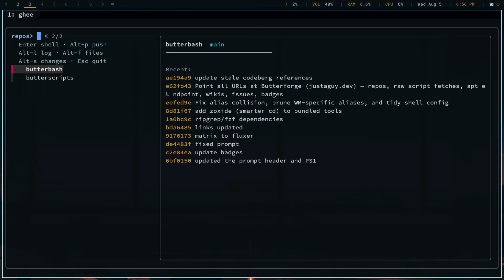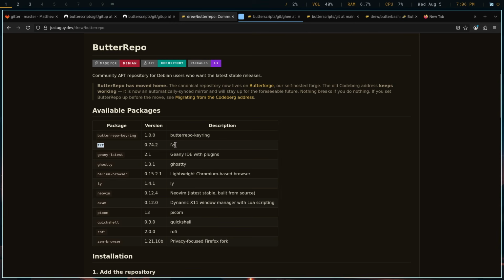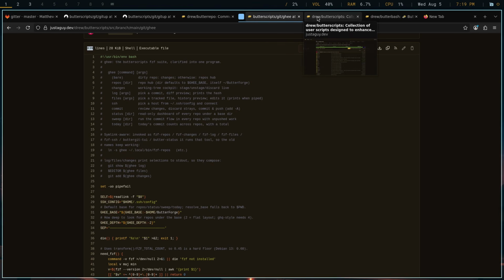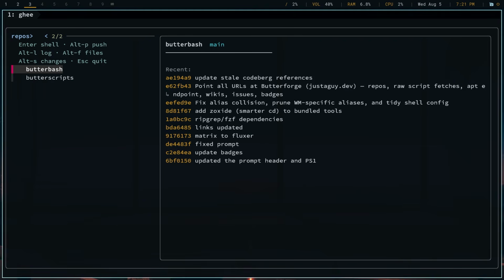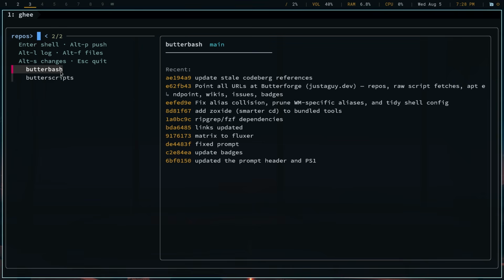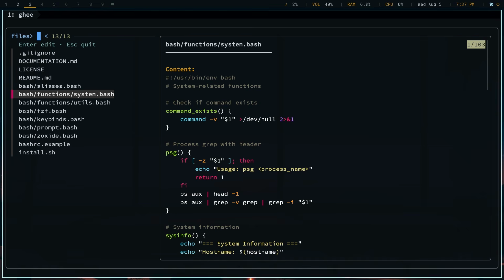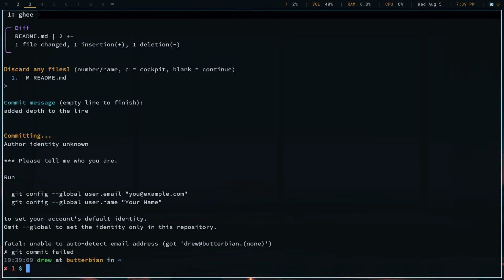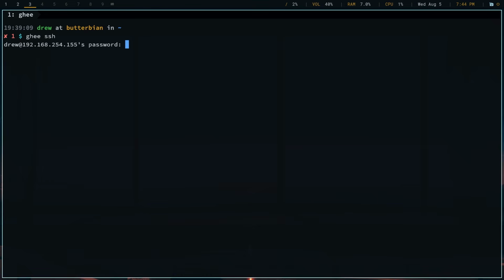I Melted 7 Git Scripts Into One (ghee)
It started with five lines of bash from The Linux Cast's gitter, became my gitup script, and grew up from there. ghee is my entire git workflow - repo browser, staging cockpit, commit flow, log/file pickers, and an SSH host picker - clarified into one bash script. This is a full day of git with it: status in the morning, commit as I go, sweep at night.

👤 About JustAGuyLinux:
I'm not an expert, just a guy who uses Linux. Sharing real-world setups and practical guides for everyday users.